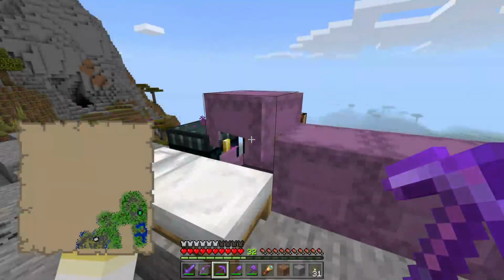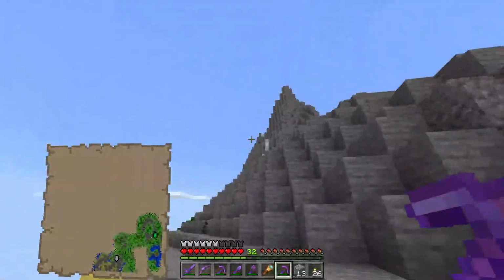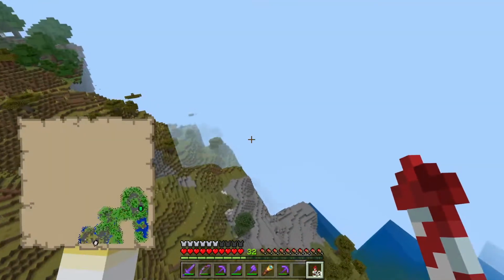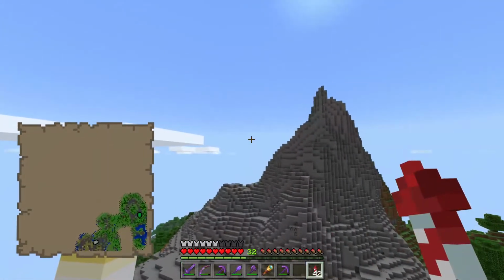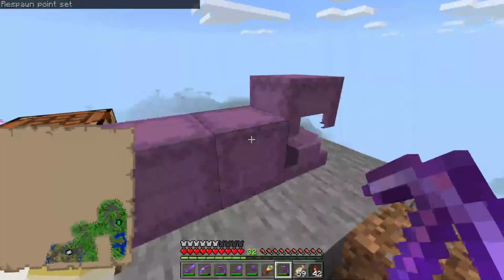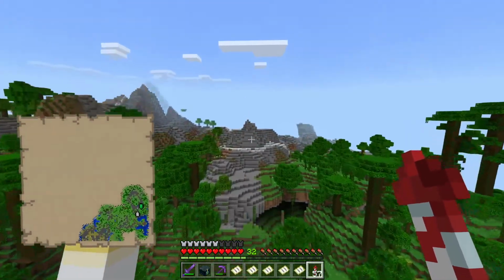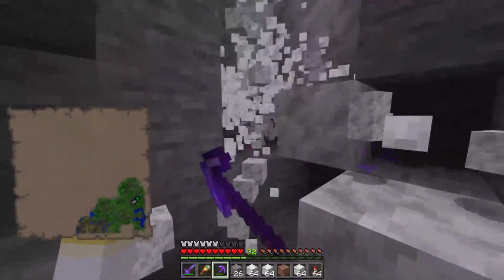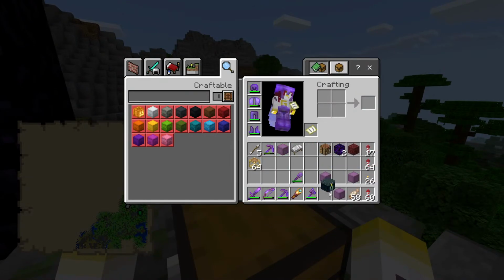CJSGOOSE ~ PIXEL ART CONT... FINDING CALCITE & IRON - HENRY BLOGG - MAP- MINECRAFT BEDROCK SURVIVAL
I am over at the Calcite mountain and trying to source Iron and Calcite for our build!!  Lets get collecting and see if we can make a little more progress tonight.

A little more on this image today.  Let's try and make significant progress.  We might have ago at the Ocean Monument nearby too - a few more sponges would be good!

If you are interested I found a couple of links that may be useful:

Personally, I will stick to the Photoshop method I am using.

The amazing artwork here was created by Margaret L. Hodgson.  I have reduced the colour down to approximately 15 to recreate the image in MC.

The idea of the map is to show it in the lifeboat shed / lightkeeper's house.  If you do not know who Henry Blogg is, please do research this local hero.

We will come back to the lifeboat soon... - I am not happy with the shape, I need to fix it.
Current challenge! Can we recreate a famous scene from history? The H.F.Bailey, rescues 2 men from the Sepoy. The famous Henry Blogg drove his lifeboat onto the deck of the Sepoy, not once, but twice in a daring attempt and success to rescue the 2 men. The image shown is that of a painting by Charles Dixon.

I know I said not to start any more projects, but this is connected, kind of!!

I have never built a boat in MC so this should be an interesting challenge!

Don't forget the poll on what tutorial you would like first!  Currently the Iron / Guardian Farm is winning.

Take care & stay safe everyone, Carrie Brady 'aka' CJSGOOSE / CJSCRAFTS

And for all those that love Craft as well as Minecraft, you can follow my Craft business here;